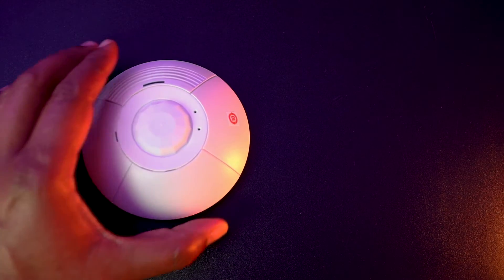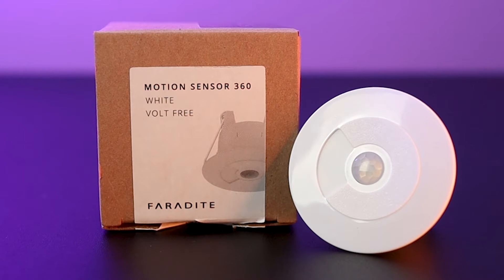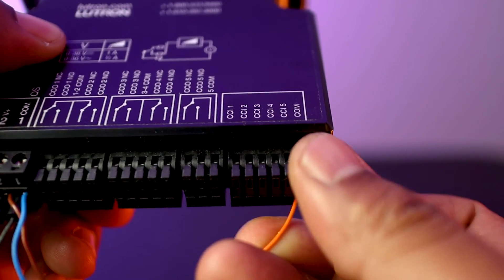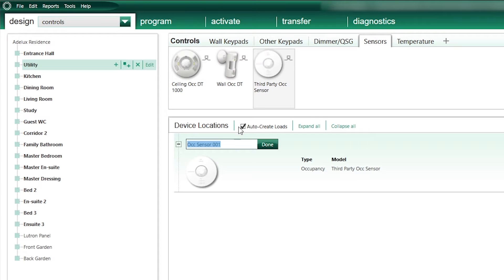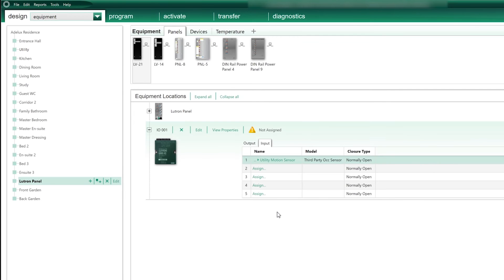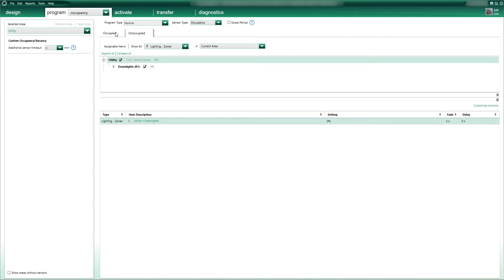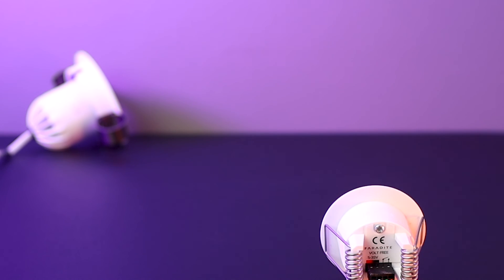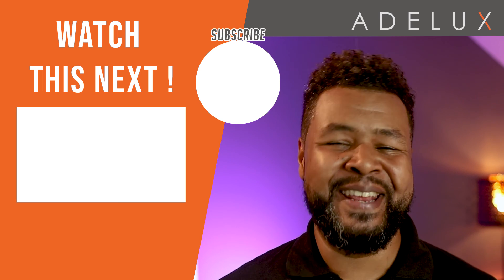Faradite Motion Sensors with Lutron HomeWorks // Full Wiring and Programming Guide - New 2022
How to wire Volt Free Faradite Motion Sensor 360 to a Lutron Contact Closure Interface (QSE-IO) or to a Lutron seeTouch Keypad. How to Program Occupancy on a Lutron HomeWorks System using the Lutron Designer Software.

00:00 Intro
00:43 Faradite Motion Sensor 360 - Volt Free - Product Lineup
02:28 Wiring Faradite Motion Sensor to Lutron QSE-IO Contact Closure Interface
05:14 Wiring Faradite Motion Sensor to Lutron seeTouch Keypad
06:13 Assign Motion Sensor to Contact Closure Interface (QSE-IO) in the Lutron Designer Software (Homeworks)
08:28 Assign Motion Sensor to Lutron Keypad in the Lutron Designer Software (Homeworks)
09:38 Assigning Lutron Contact Closure Interface (QSE-IO) to Lutron HomeWorks Processor Link
10:14 How to Program Occupancy in the Lutron Designer Software
11:21 How to Activate Lutron Contact Closure Interface (QSE-IO)
12:26 Transfer Database to Lutron HomeWorks Processor
12:38 Lutron Occupancy Programming Test
13:09 Advanced Lutron Programming Example with Multiple Motion Sensors in the same room
15:44 Outro